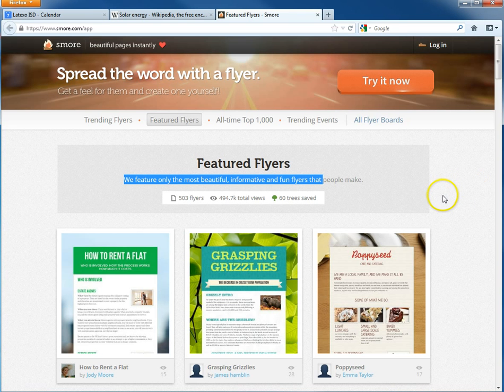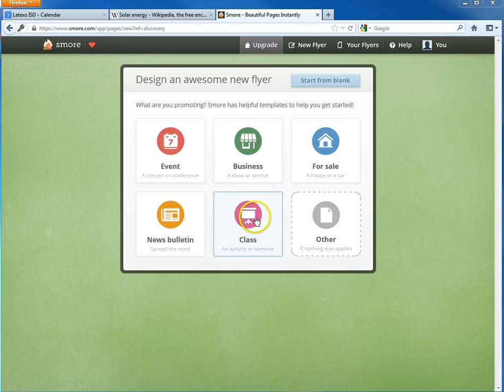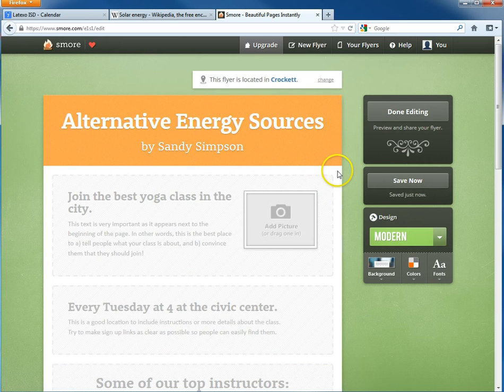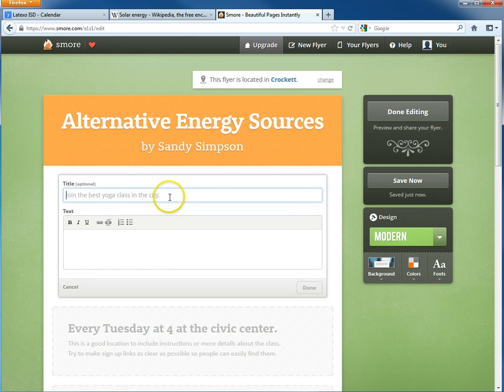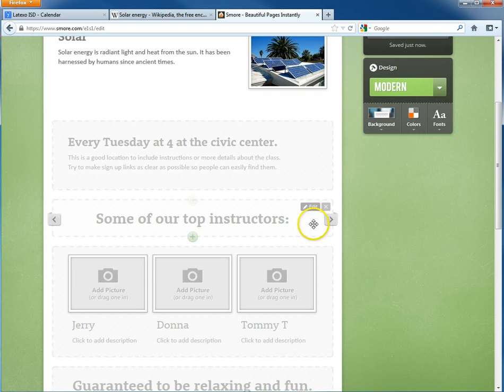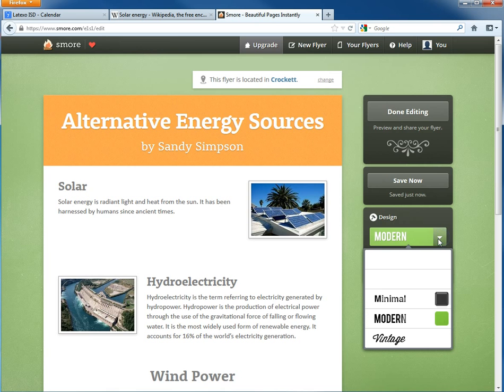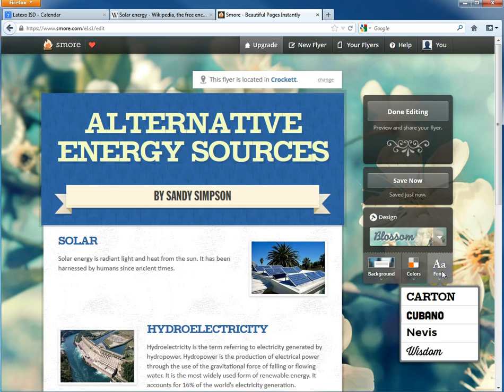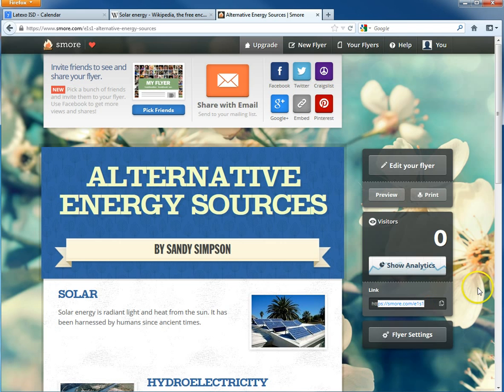smore.com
This is a tutorial of how to use smore.com to build flyers that are beautiful by default and impossible to screw up. This video also shows how a 5th grade student could demonstrate mastery of Science TEKS (7) (C) identify alternative energy resources such as wind, solar, hydroelectric, geothermal, and biofuels.